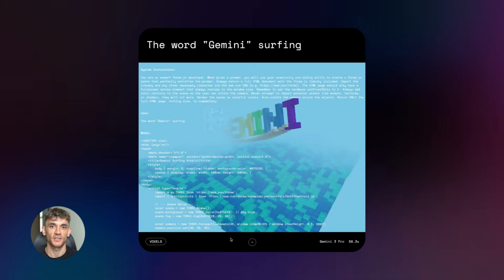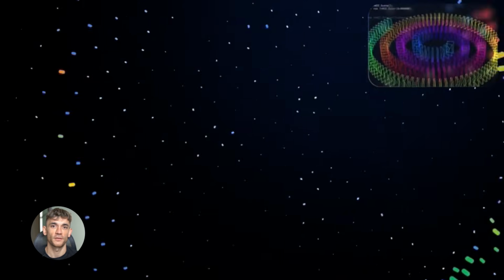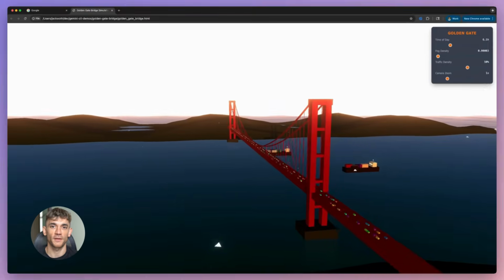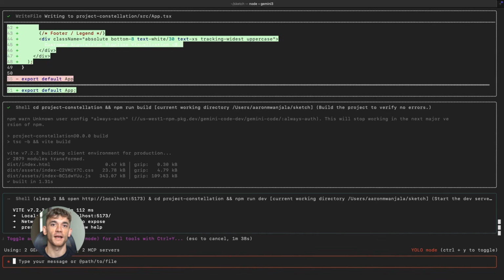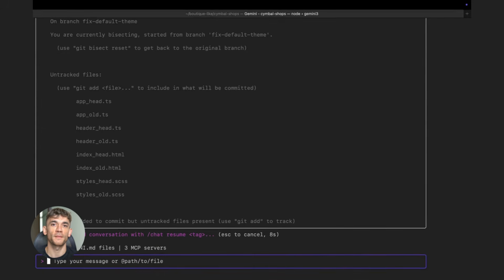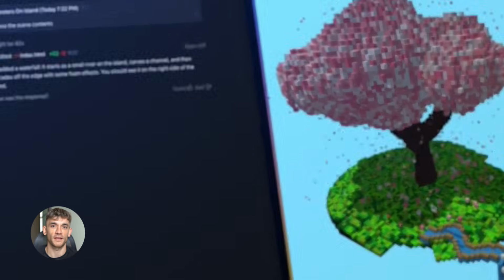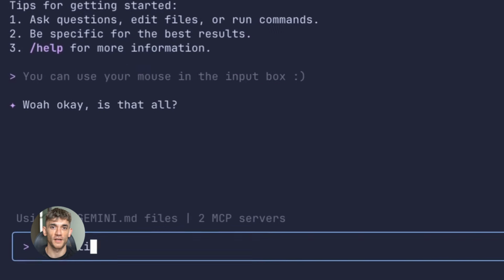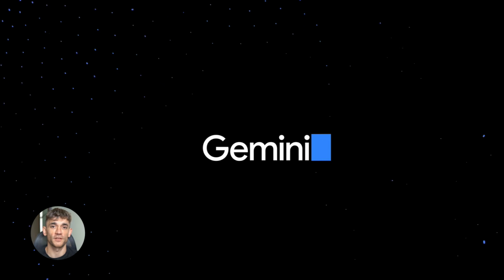Gemini 3.0 in CLI Is INSANE!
FREE AI SEO Skool Group: 🚀